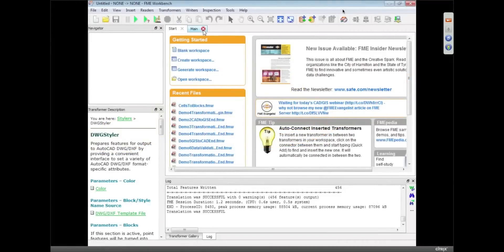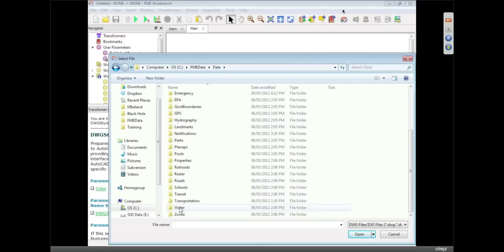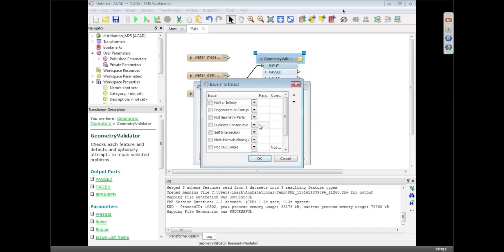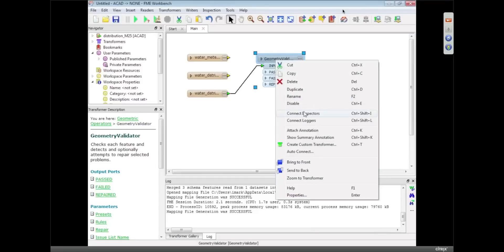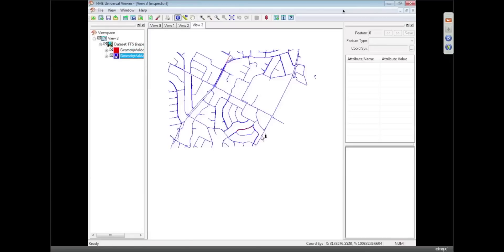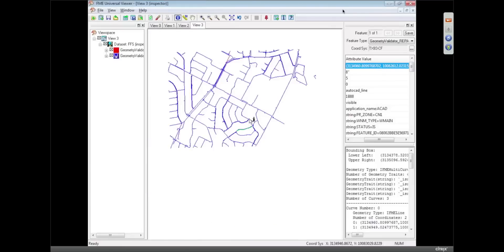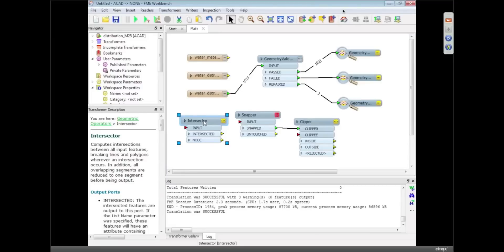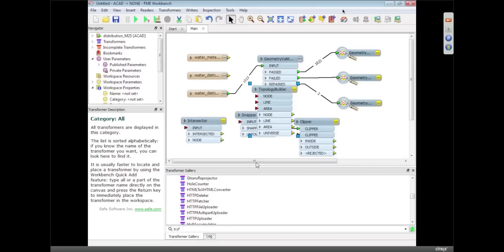Validate and repair CAD and GIS data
This demo gives a preview of the beta version of the FME GeometryValidator, which will help you check the quality of your data. You will see how to validate and repair CAD and GIS data, including self-intersections, duplicate points, and null geometry parts. There are over 400 transformers available in FME 2013, giving you unlimited potential in your data manipulations.

Transformers used: GeometryValidator, Clipper, Intersector, Snapper, TopologyBuilder